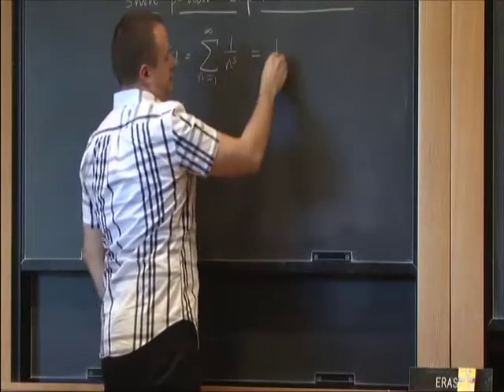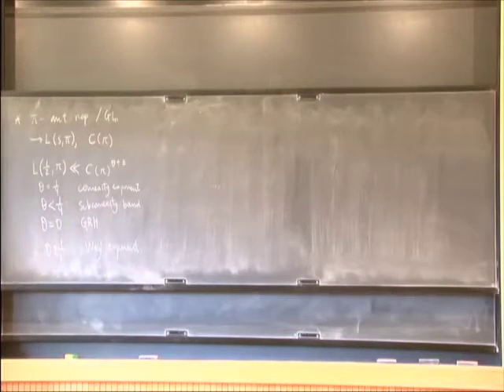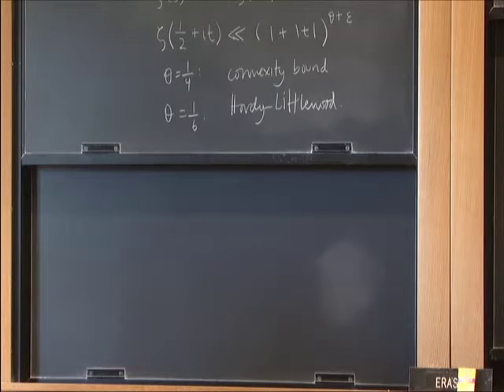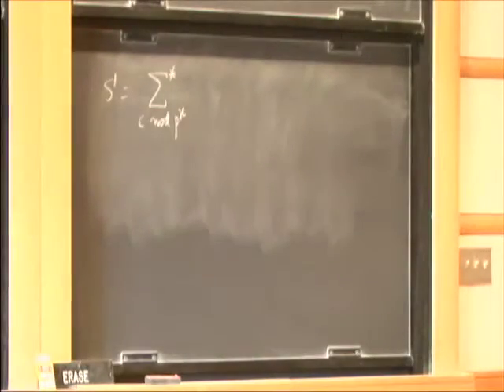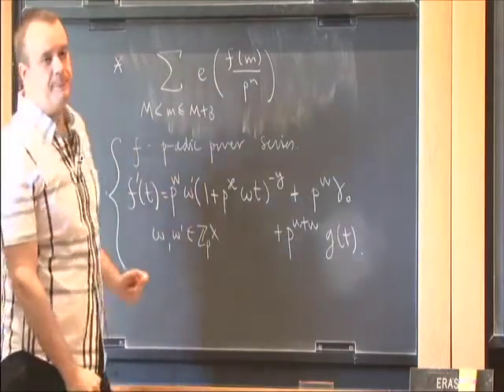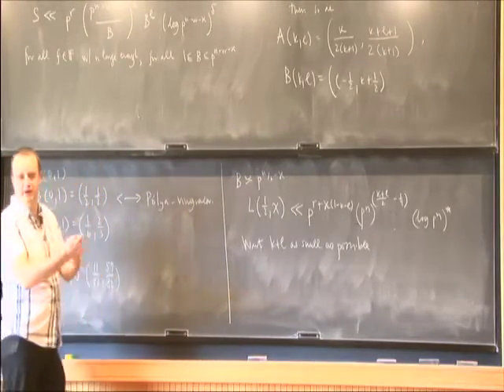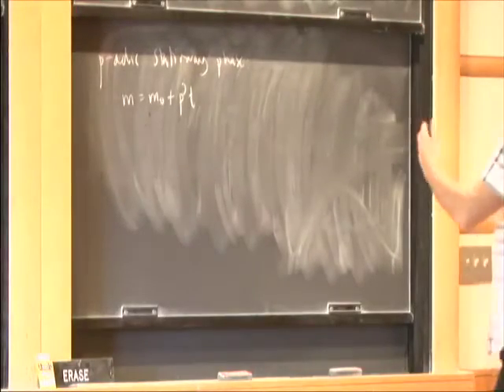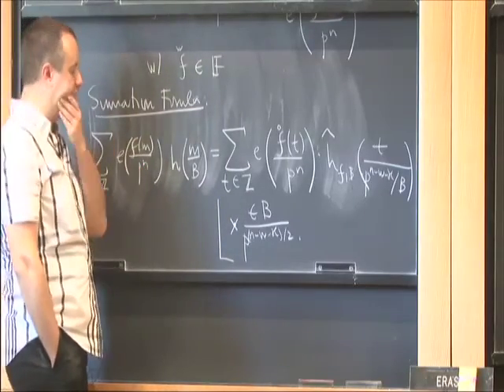Sub-Weyl Subconvexity and Short p-Adic Exponential Sums - Djordje Milicevic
Djordje Milicevic
One of the principal questions about L-functions is the size of their critical values. In this talk, we will present a new subconvexity bound for the central value of a Dirichlet L-function of a character to a prime power modulus, which breaks a long-standing barrier known as the Weyl exponent. We obtain our results by developing a new general method to estimate short exponential sums involving p-adically analytic fluctuations, which can be naturally seen as a p-adic analogue of the method of exponent pairs. We will present the main results of this method and the key points in its development, and discuss the structural relationship between the p-adic analysis and the depth aspect.